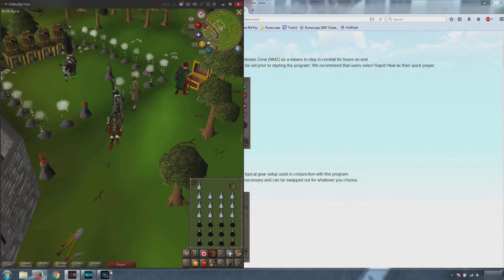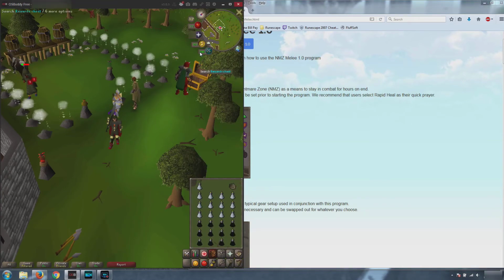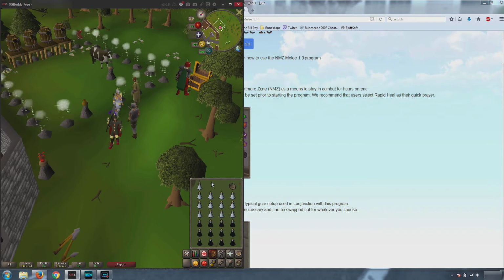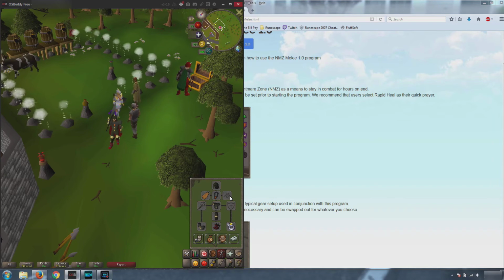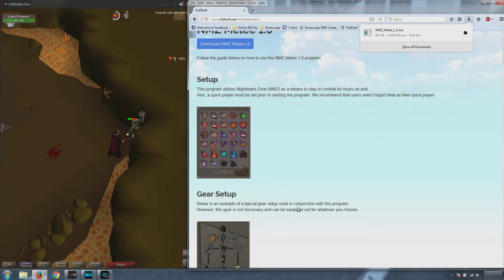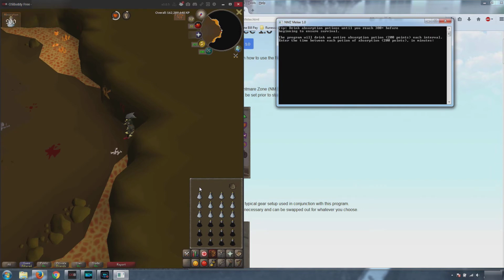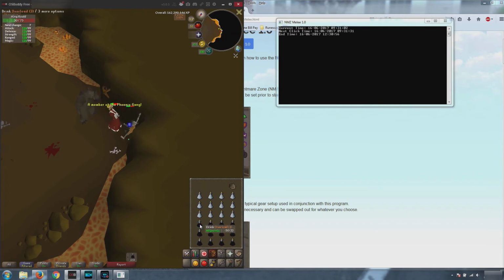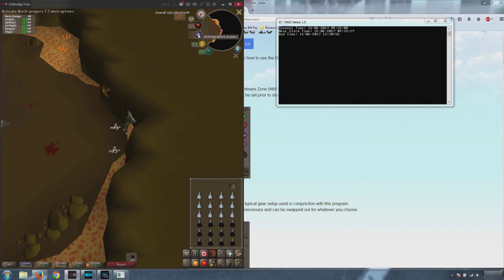NMZ Melee 1 0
It's finally here! NMZ Melee 1.0 has been released! Check out the video guide!

Note: The 4 rows of Overload potions, as mentioned in the video, has been updated on the program.